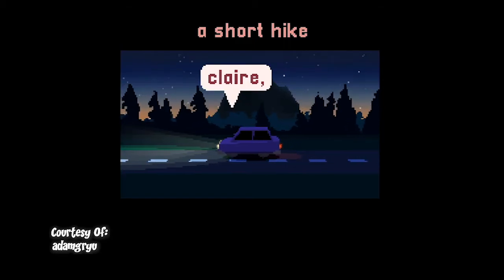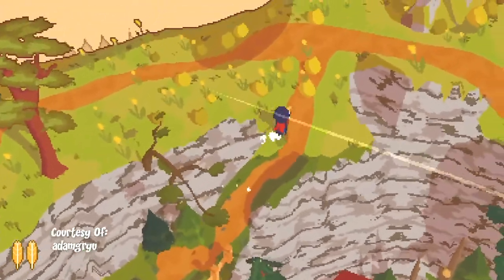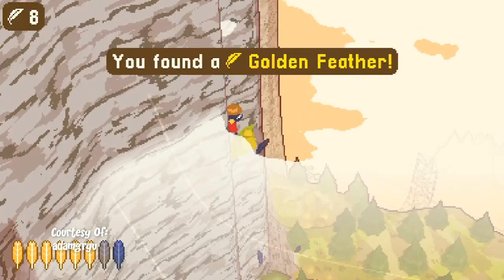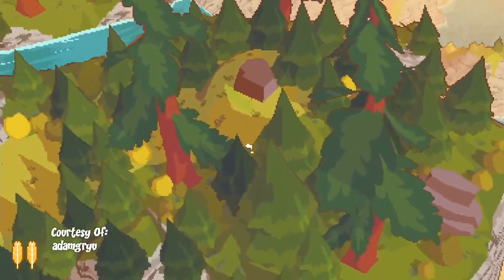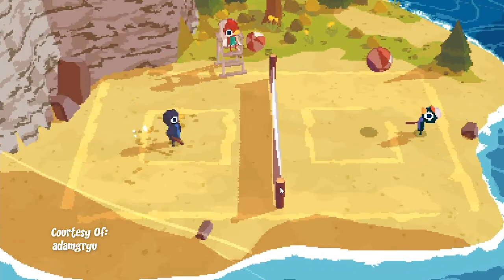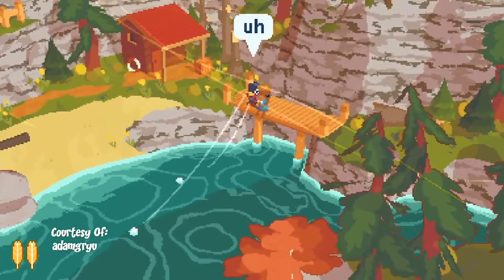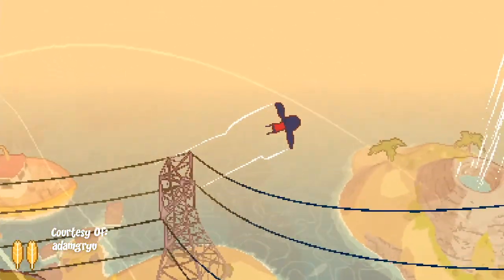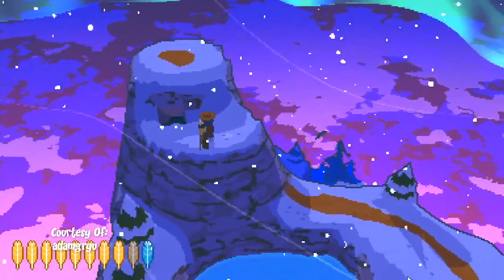A Short Hike Review - Games on a Budget | Goofing Off!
Nick gives us his opinion on the adventure game, A Short Hike. For a game under $10, we definitely recommend it.